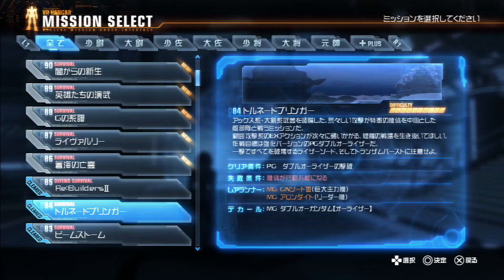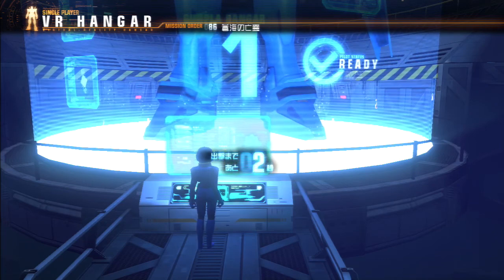Flailthroughs Plays Gundam Breaker! 1x86: Two Days Of Abject Failure, Part 1 (Mission 86)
plays Gundam Breaker, the PS3 game that is more or less a precursor to Gundam Build Fighters!

This and ALL my PS3 videos come to us courtesy of my brother and fellow Flailthroughs gamer Isstvan82! Thanks for the use of the capture device! for more Flailthroughs gaming, Horrible People Play Minecraft (which Rob also plays on) and lots more! Currently, Isstvan's playing Borderlands: The Pre-Sequel and Fallout New Vegas!